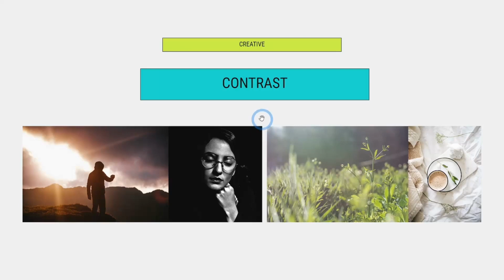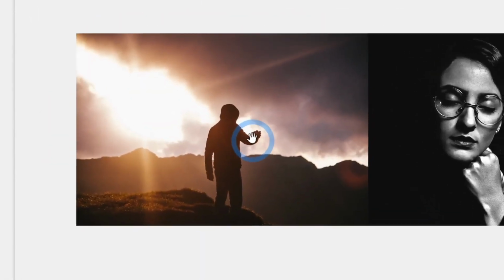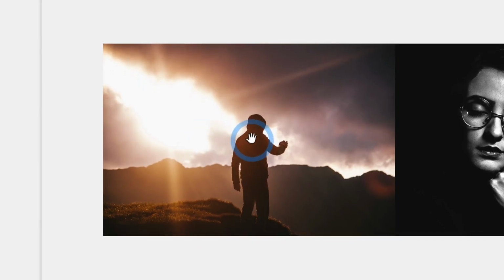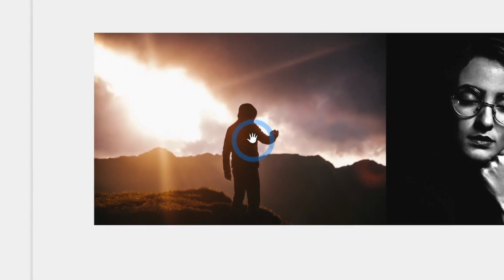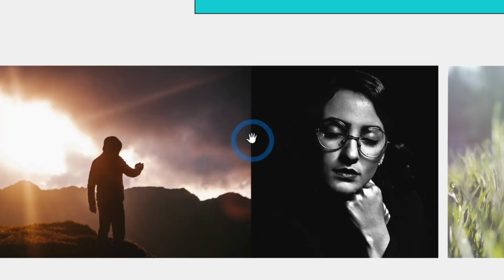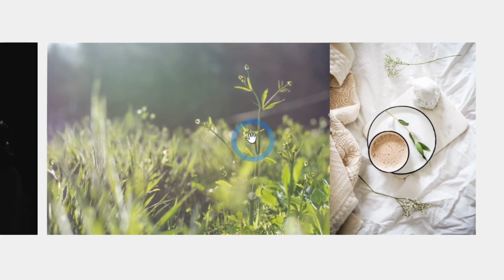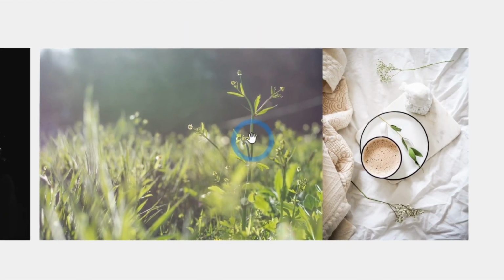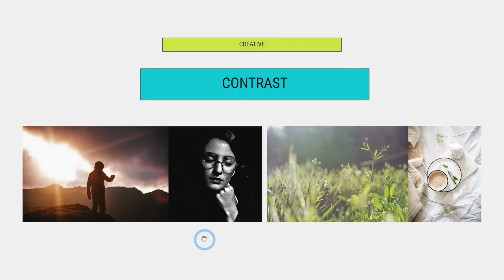Master Cinematic Looks | Ground Control: Color Grading in Resolve! Ch.8 Ep.5 P.1 Concept Contrast